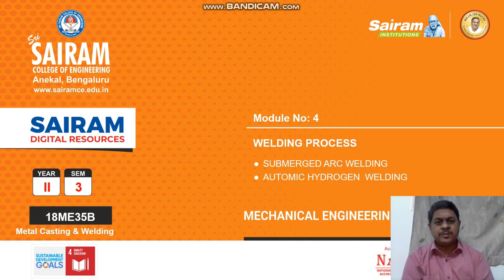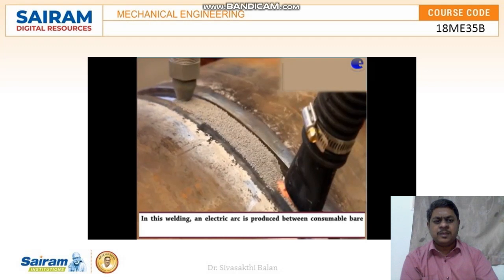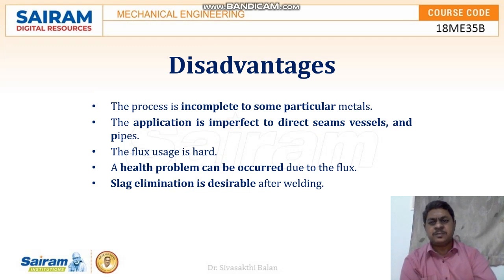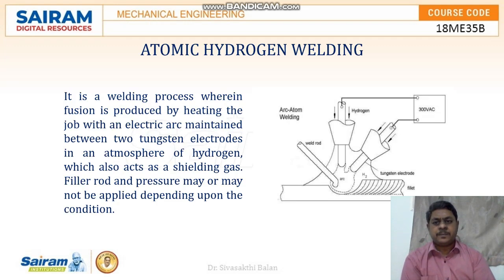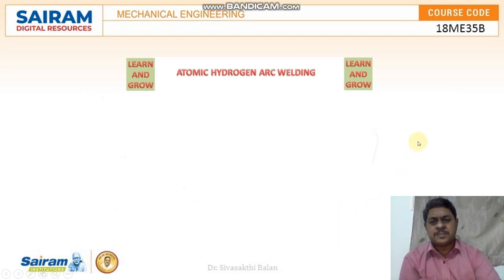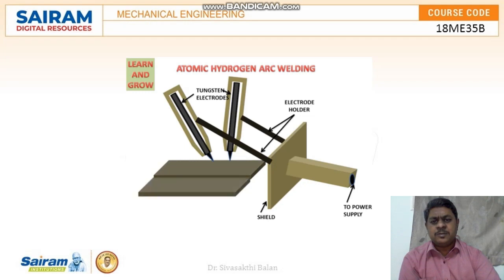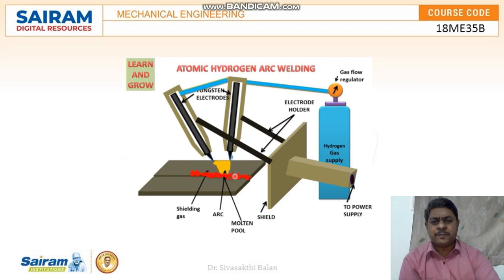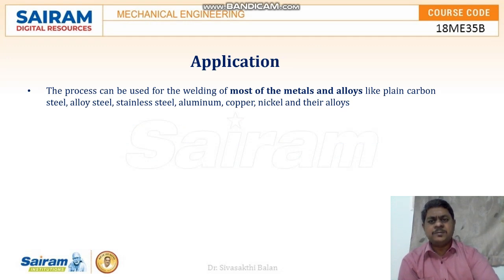Lecture Video_18ME35B_Module 4_SAW AND AHW_Sivasakthi Balan